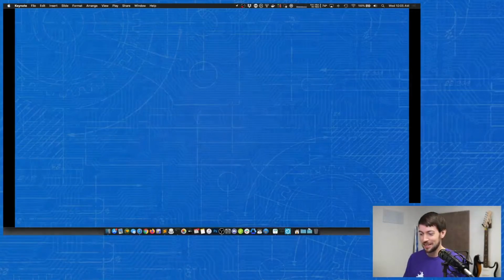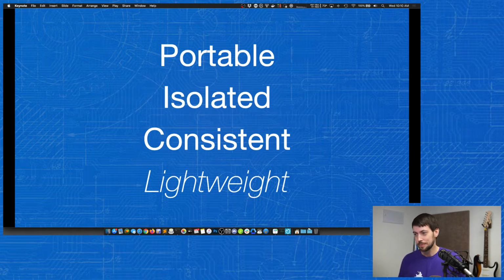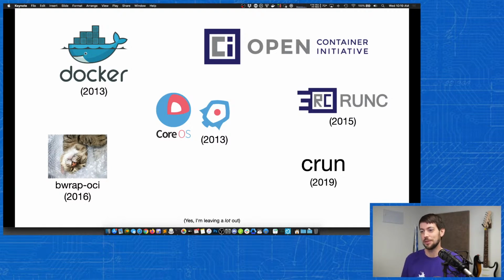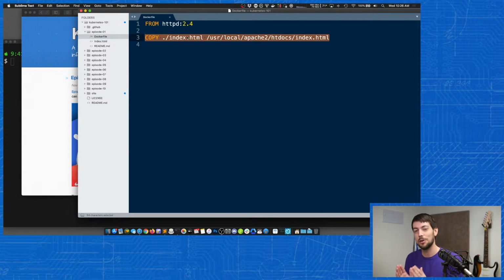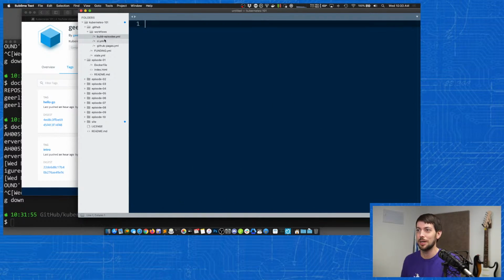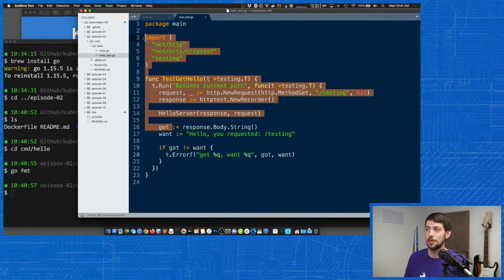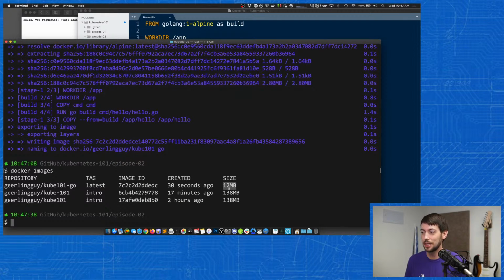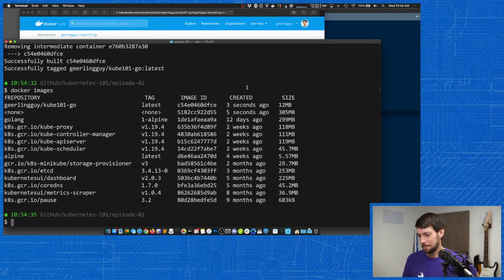Kubernetes 101 - Episode 2 - Containers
In this episode, we’ll learn about containers, the building block of any Kubernetes cluster. We’ll learn how to build a container, build a custom Go application and put it in a container, and push that container to a container registry.

Contents:

00:00 - Welcome to Episode 2!
05:22 - Kubernetes and containers
15:21 - The History of Containers
21:23 - Thanks to sponsor amazee.io
22:17 - Building a container: Docker and Buildah
33:18 - Build a simple Go app
44:16 - Run the Go app in a container
48:52 - Push the Go app to an image registry
52:25 - Use Minikube's Docker or Podman context
54:50 - Coming up next week...